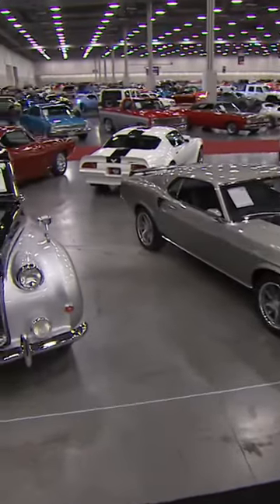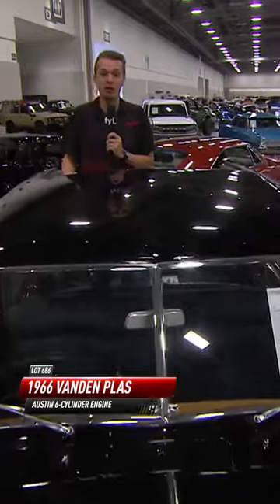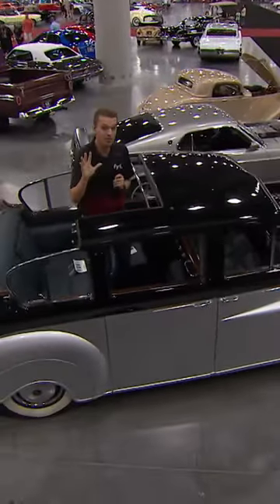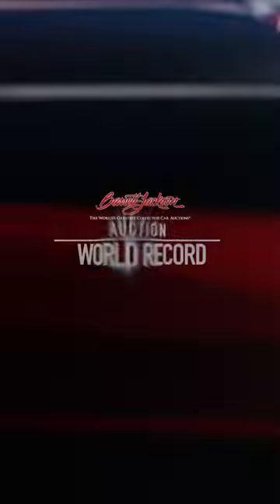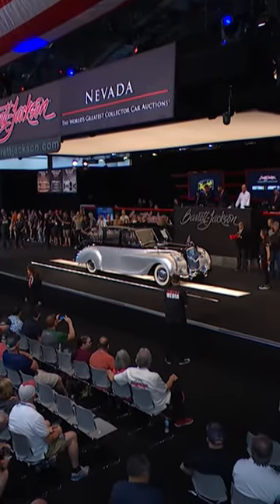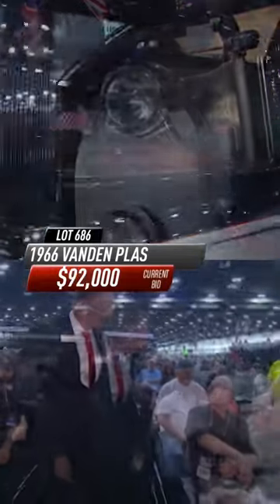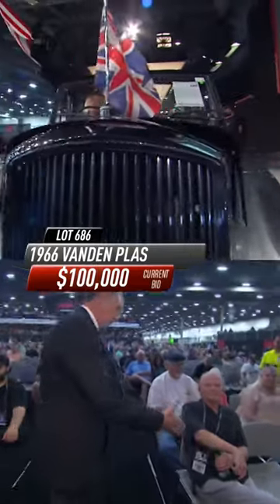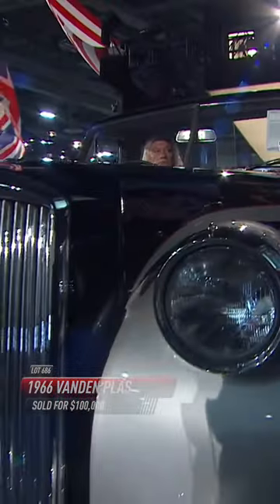Hoovies Garage // Auction World Record // Queen Elizabeth II’s 1966 Vanden Plas Princess Limousine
@HooviesGarage introduces this 1966 Vanden Plas Princess Limousine was commissioned specifically for the late Queen of England on an official visit to Jamaica. This is one of 10 built for Her Majesty, but 9 of them remain with the Royal Institution. This stately vehicle crossed the block for an auction world record price of $100,000 at the 2022 Las Vegas Auction.

Read more about this 1966 VANDEN PLAS PRINCESS LIMOUSINE "CROWN AGENTS"